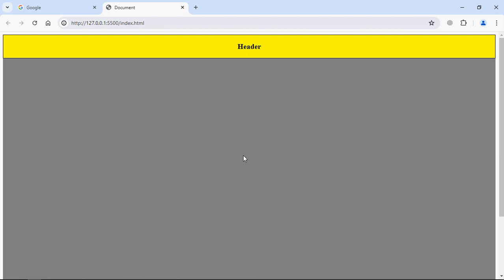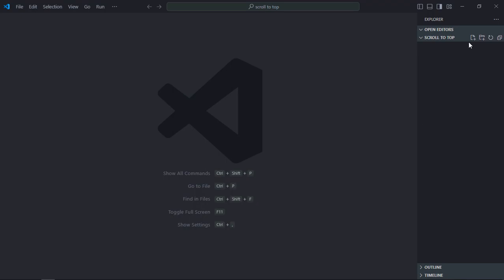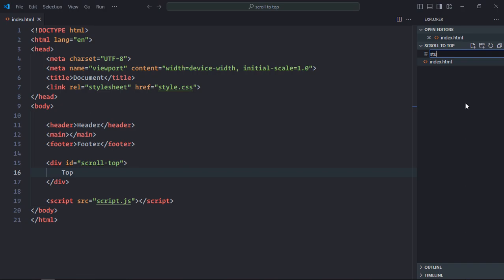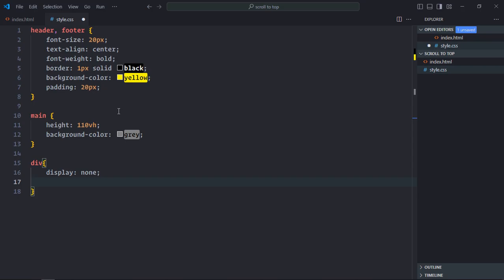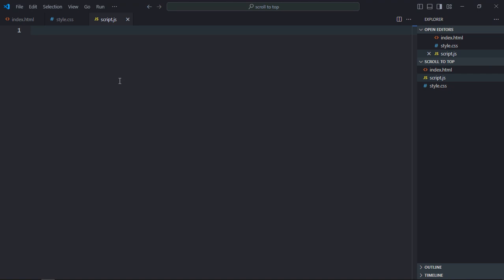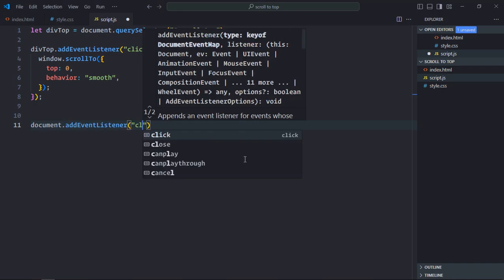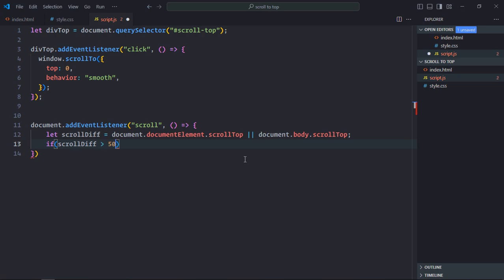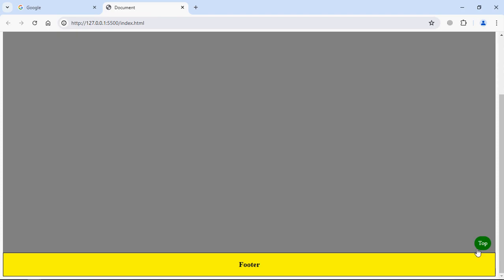How to Create Scroll to Top Button in Javascript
In this video, you will learn how to create scroll to top button in javascript. We are going to use div element instead of button for the sake of simplicity that will take back to top on click. I hope you will like the video and leave your feedback and suggestions for future video tutorials.

0:00 Intro
0:52 HTML
1:41 CSS
3:27 Javascript
3:55 Scroll to Top using ScrollTo() Function
4:14 Scroll Event
5:50 Final Output